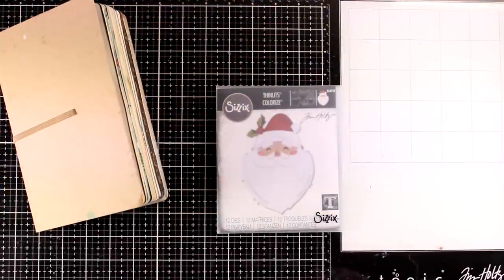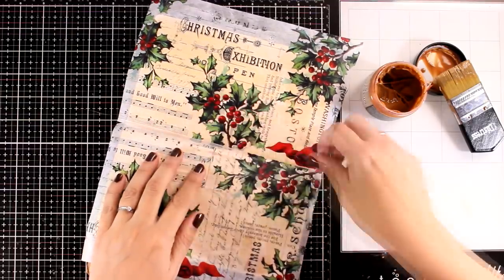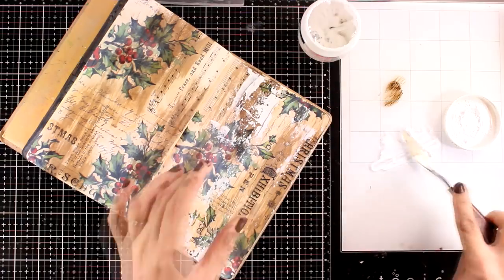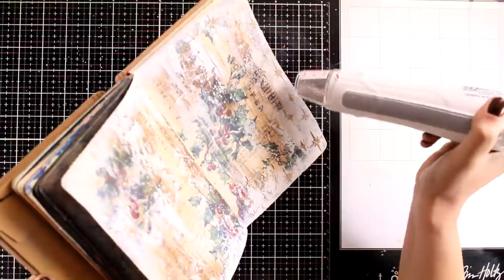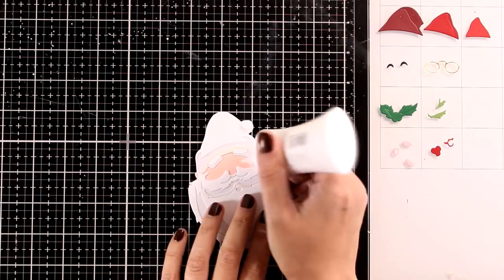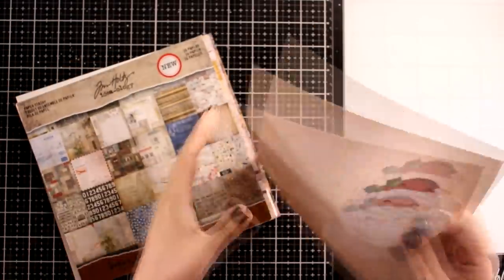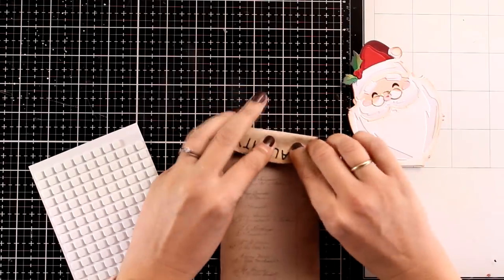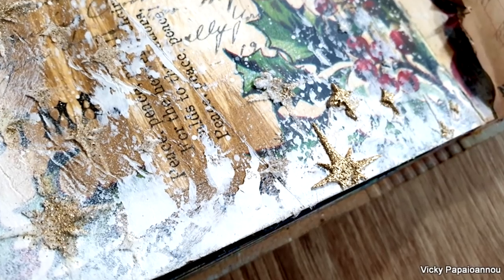Christmas art journal series | Week 2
• Sizzix - Christmas - Tim Holtz - Thinlits Die - Santas Wish Colorize

• Sizzix - Tim Holtz - Alterations Collection - Thinlits Die - Alphanumeric Label

• Ranger Ink - Tim Holtz - Distress Oxides Ink Pads - Vintage Photo

• Ranger Ink - Tim Holtz - Distress Oxides Ink Pads - Walnut Stain

• Ranger Ink - Tim Holtz - Distress Collage Brush - 3 Pack Assortment

• Sakura - Gelly Roll Pen - Classic - 05 Fine - Bulk White

• Sizzix - Big Shot Foldaway Machine Only - White and Gray

• DYMO Label Maker
[ Amazon US ]